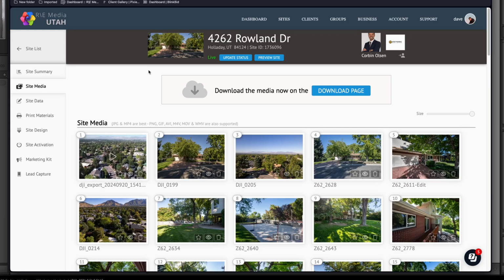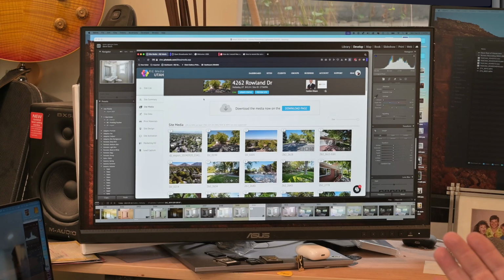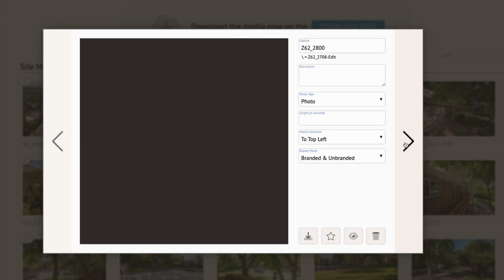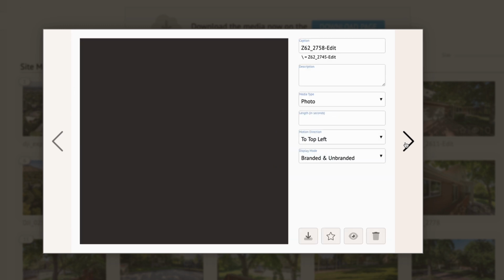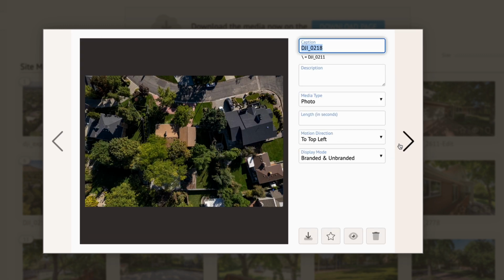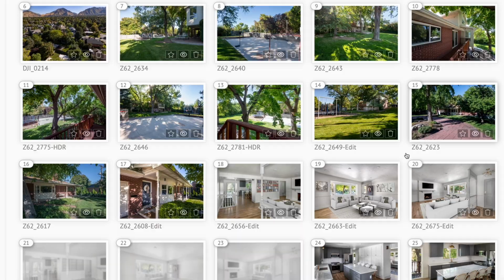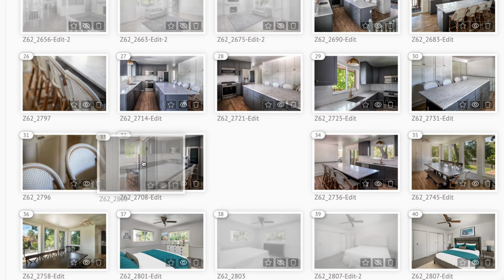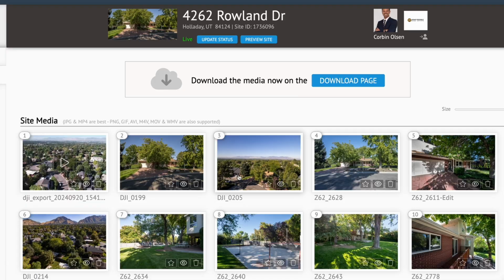9: Polished Real Estate Photos: The Art of Image Presentation and Storytelling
So, you’ve finished shooting and editing—now you’re done, right? Not so fast! In this episode, Dave Koch dives into one of the most overlooked aspects of real estate photography: image presentation. How you organize and deliver your photos can significantly impact how they’re received, both by your clients and potential homebuyers.

What’s Covered:

    How to choose the right image size and format for real estate listings.
    Why image order matters and how to create a logical flow through the home.
    Tips for presenting photos as a cohesive story that highlights the property’s best features.
    Insights on presentation tools like HD Photo Hub, Pixieset, and more.

Whether you’re delivering your photos through a platform or a simple file-sharing service, these tips will help you ensure your final product is professional, polished, and impactful.

This series is designed to save you time, money, and frustration so you can avoid beginner mistakes and build a thriving business.

🛠 Curious about the gear I use daily?
🚀 New to real estate photography?
💬 Join our Facebook Group for feedback and tips from other pros

And Remember our motto: May your next shoot be your best shoot!